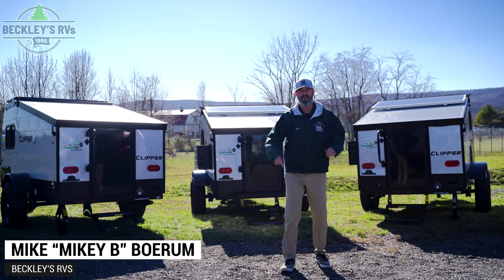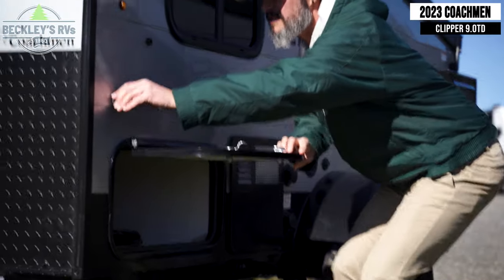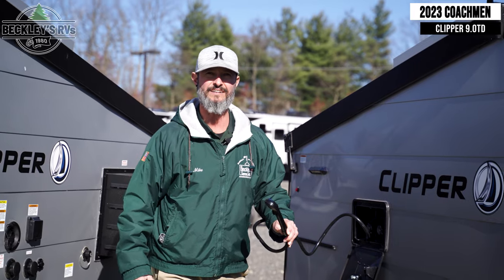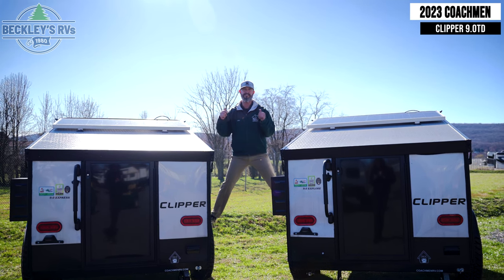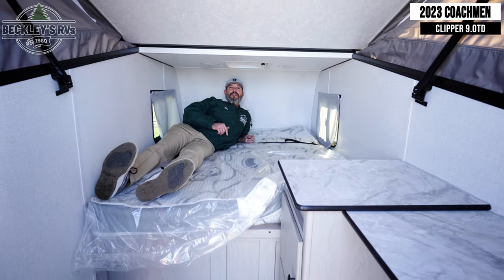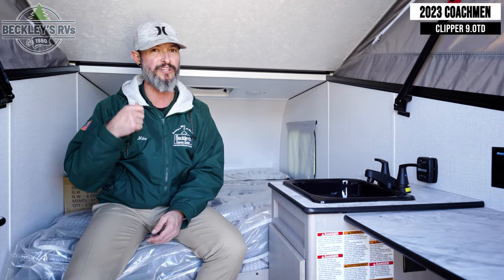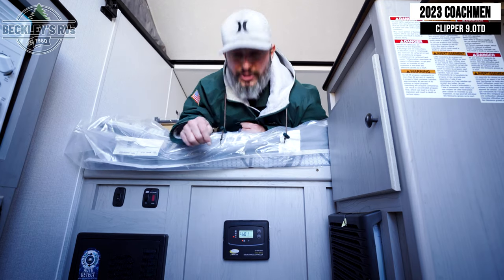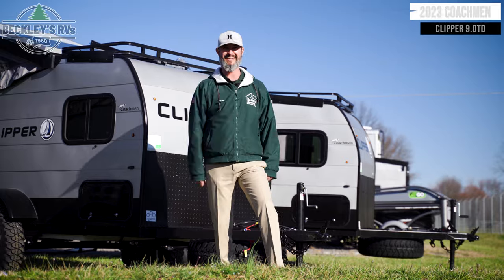The 2023 Coachmen Clipper 9.0 TD Pop Up Camper Lineup! | Beckley's RVs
More Details and Specs on Our Website!

Escape from your busy life in town and enjoy a little peace and quiet wherever you dream to go with this cozy Clipper Camping Trailer in tow.  This camper offers a dry place to sleep up off the ground for those that enjoy traditional camping and cooking over an open fire.  The 56" x 74" bed with innerspring mattress will offer a great night's rest.  There is also a dresser for your clothing, plus a bench seat just inside the rear entry door.  A countertop provides a space to keep your things readily available for an outside hike or campfire meal. There is cooler storage beneath the countertop to keep your perishables fresh, and the off-road package with 15" tires and a flipped axle will allow you to head off the beaten path to really get away from it all.  There is also a roof rack and exterior storage for more gear if you wish to pack a few more items to enhance your trip.